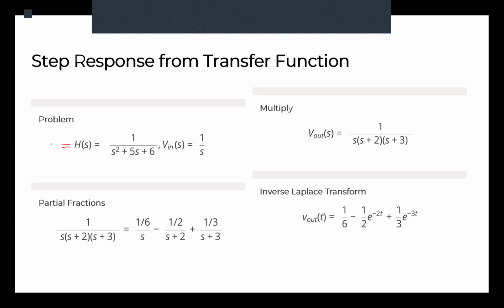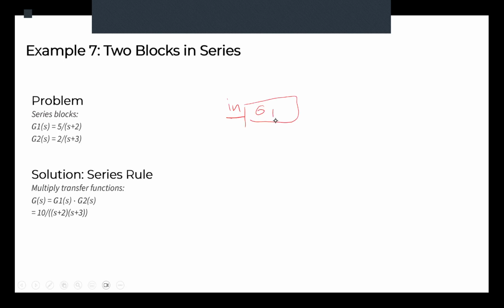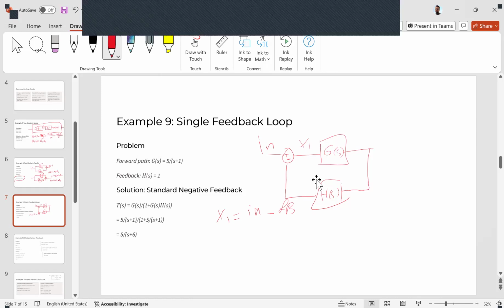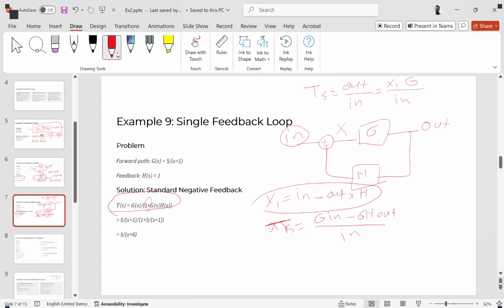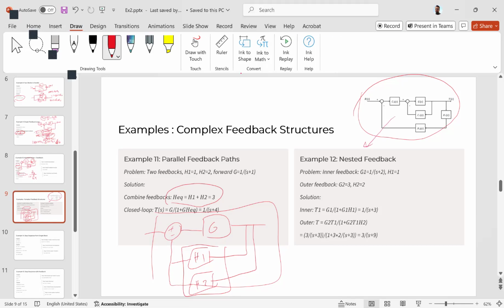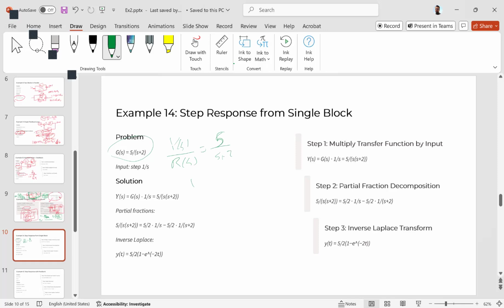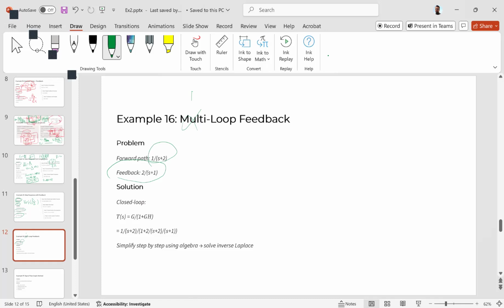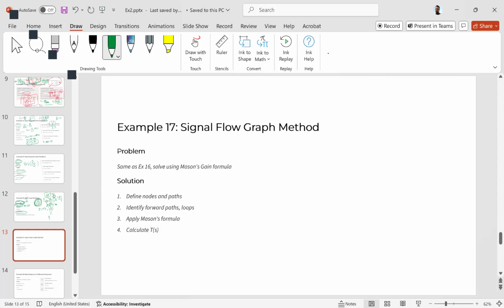Examples for Laplace Transform and Transfer Function part 2